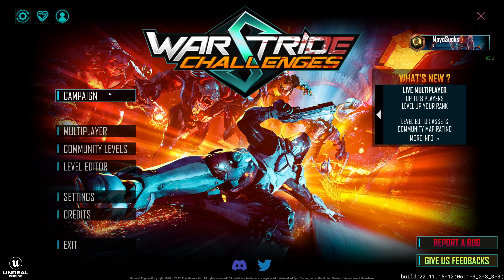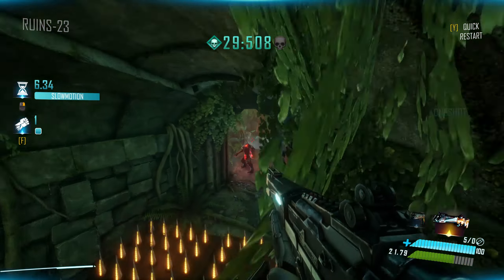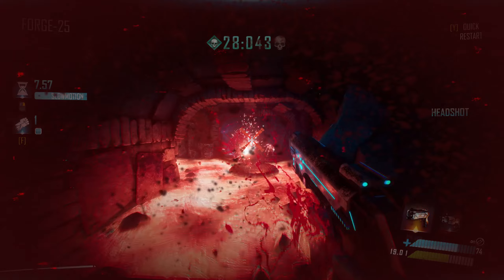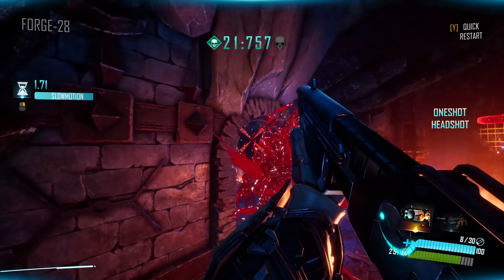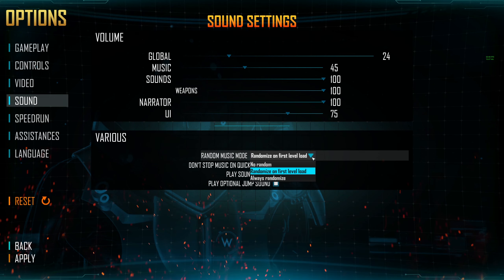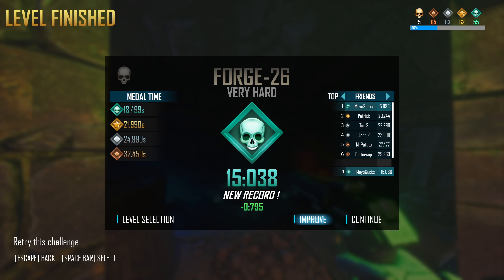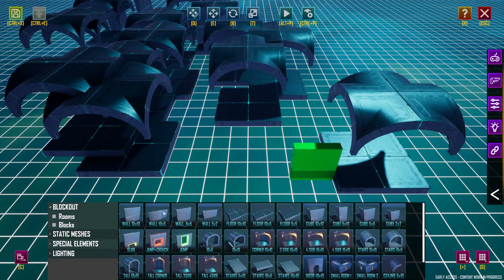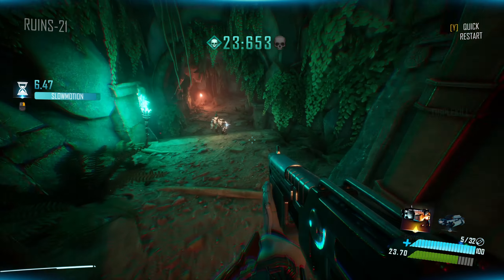Warstride Challenges broke me so good.